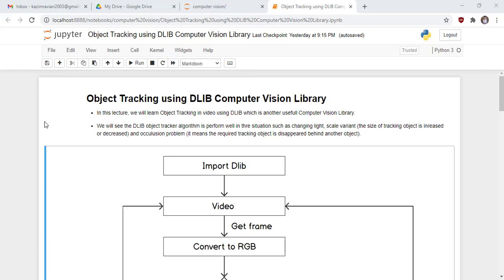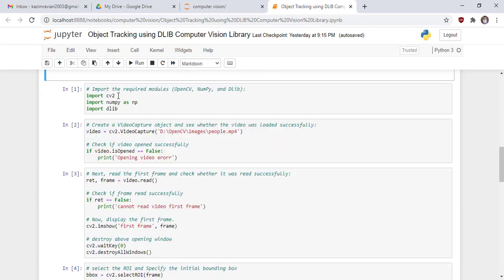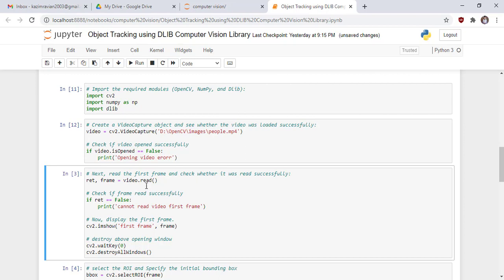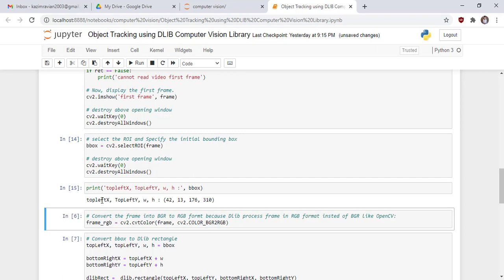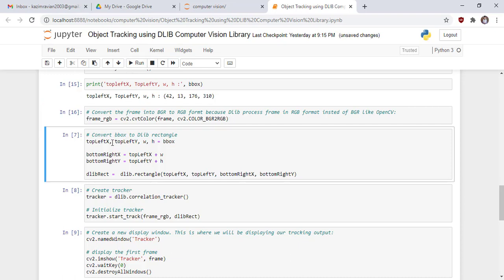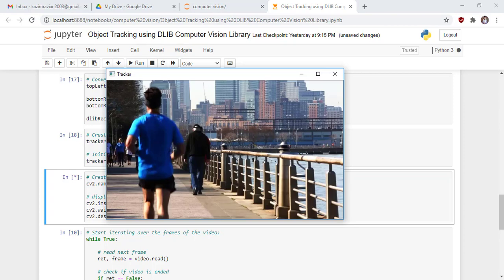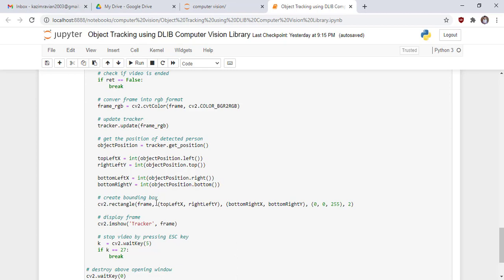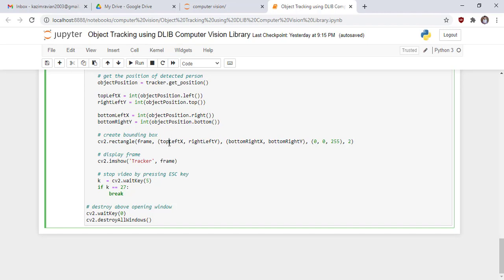Object Tracking using DLIB Computer Vision Library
In this lecture, we will learn Object Tracking in video using DLIB which is another useful Computer Vision Library. We will see the DLIB object tracker algorithm is perform well in thre situation such as changing light, scale variant (the size of tracking object is inreased or decreased) and occulusion problem (it means the required tracking object is disappeared behind another object).